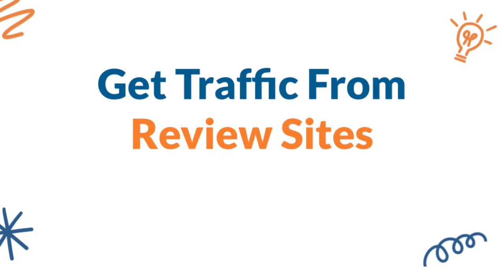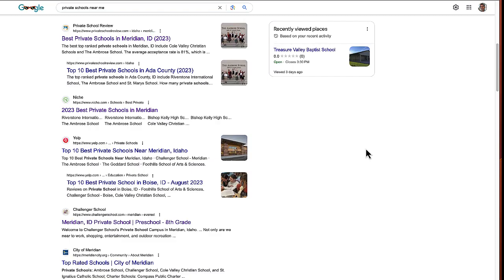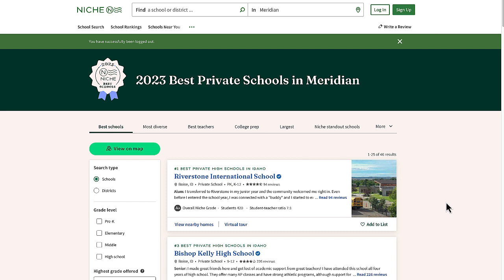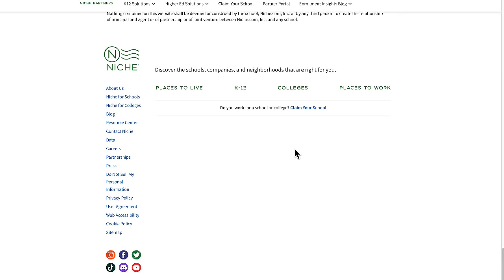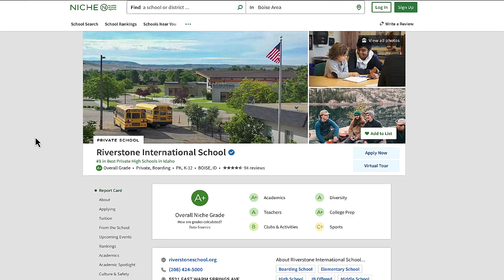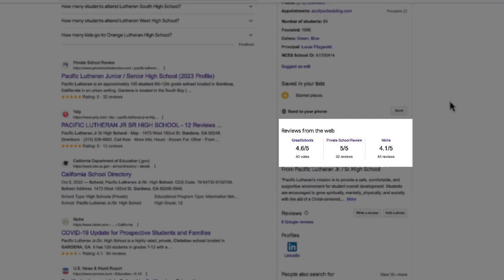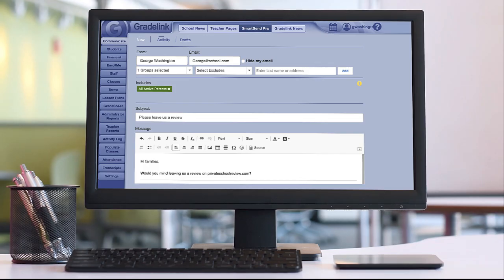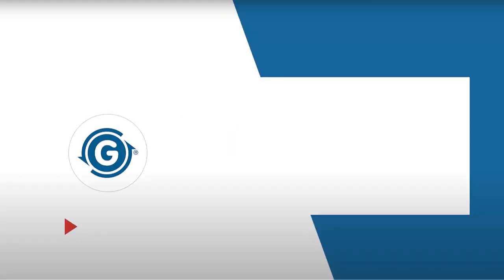Boost Your School's Visibility: Harness the Power of Review Sites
Are you ready to boost your school with review sites? In this video, we’ll explore how to harness the power of review sites to enhance your school’s visibility and attract prospective families. Many families turn to review platforms like Private School Review and Niche to find local private schools, making it essential to have your school listed there.

Getting listed is free, and while there are paid upgrades available, claiming your existing listing is simple! Just visit the review site, scroll to the bottom, and find the option to claim your school.

A key aspect of this process is gathering positive reviews. When prospective families see glowing testimonials about your school, they’re more likely to visit your website and consider enrolling their children. The best way to get reviews is to simply ask! Set a goal for the number of reviews you want to collect each year, then reach out to families with links to the review sites and encourage them to share their experiences.

Finally, make it a point to review your listings and request new reviews at least once a year. This will keep your profiles fresh and engaging!